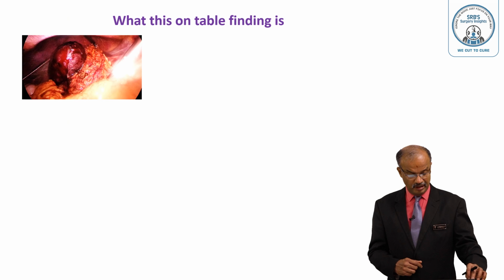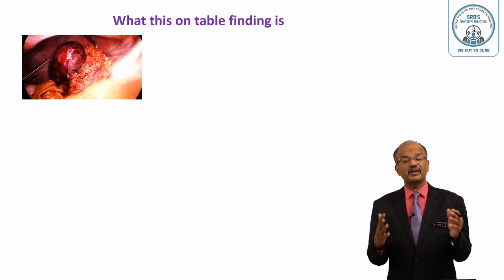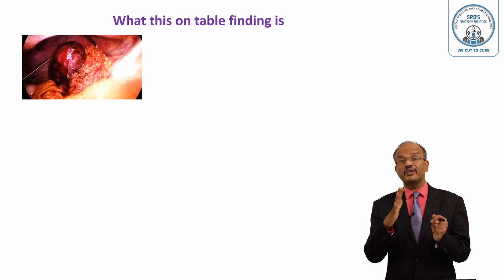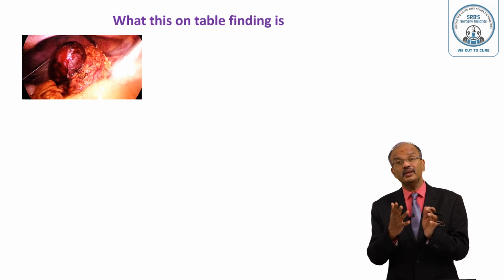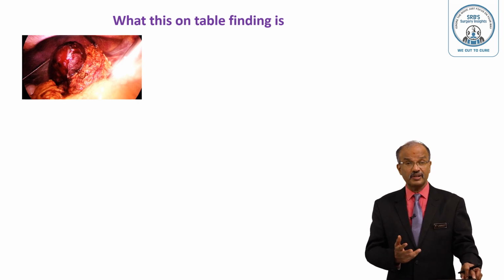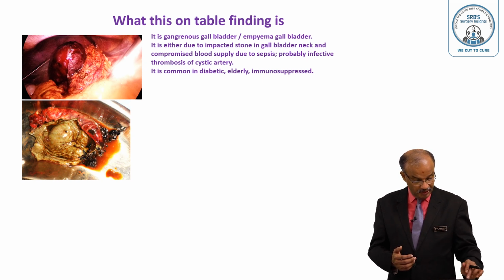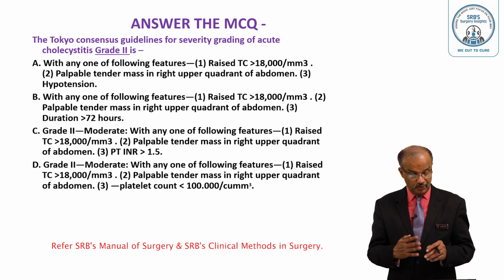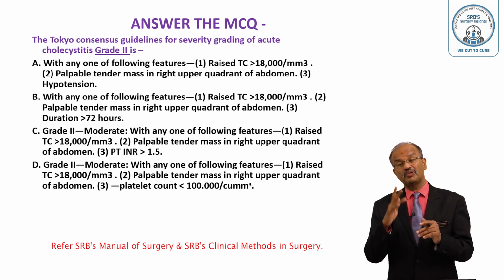Gangrenous Gall Bladder by Dr. SRB | Dr. Srirama Bhat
Consultant surgeon
Mangalore 575001
Dakshina Kannada
Karnataka
Bharat

 Ideal for:
MBBS students